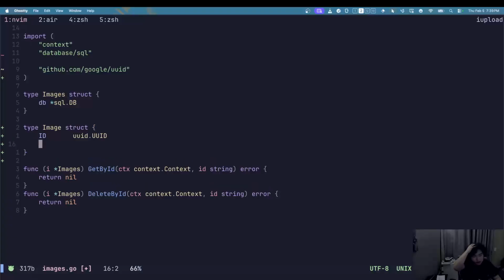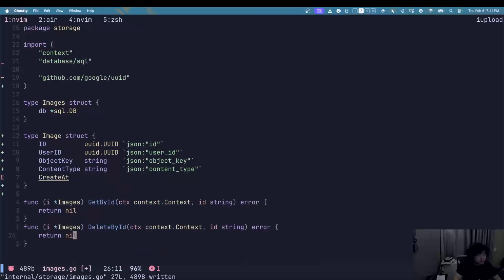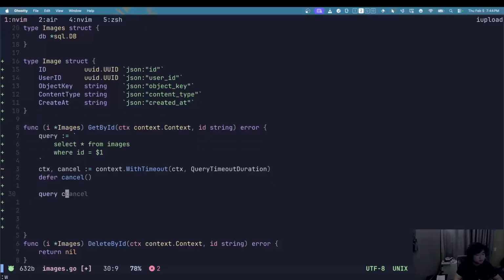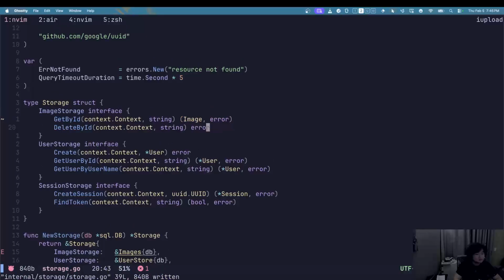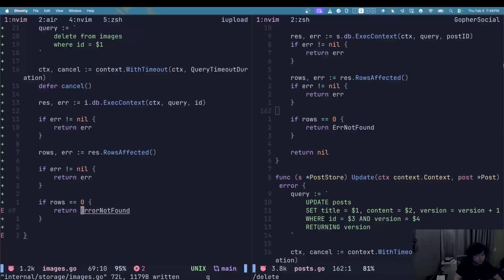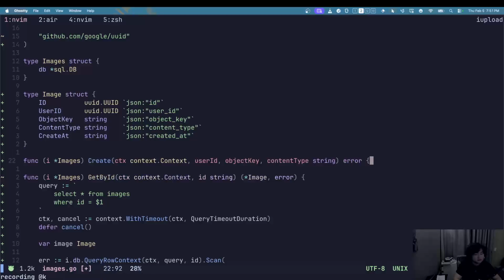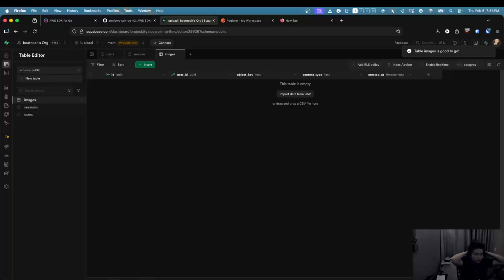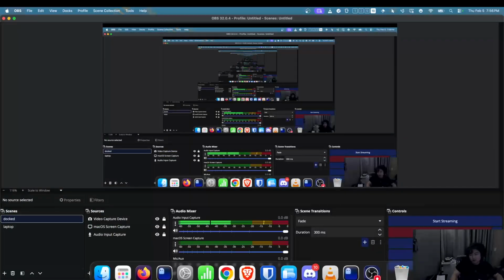programming everyday until I graduate college | day 391